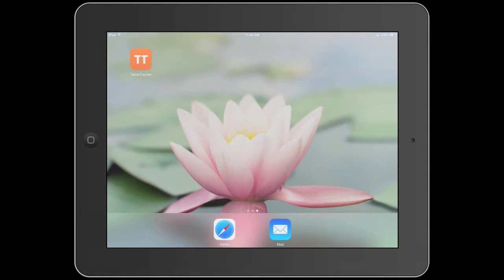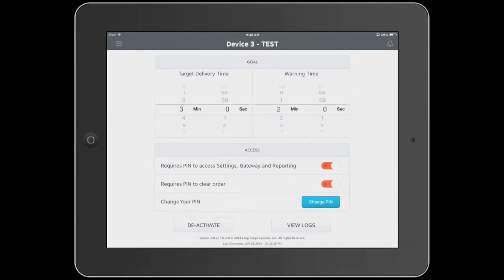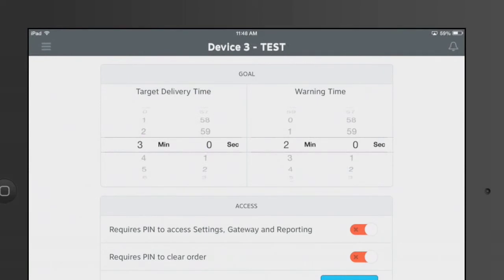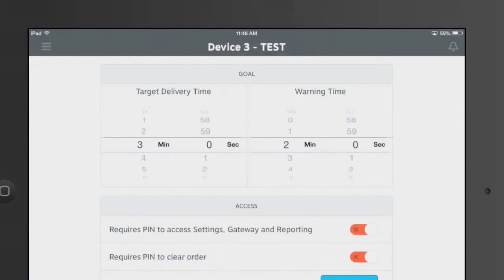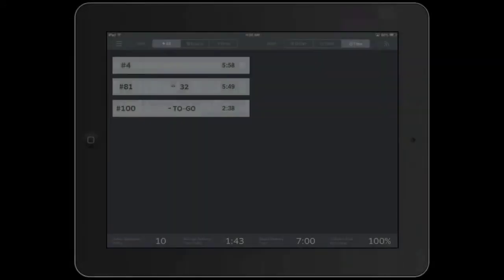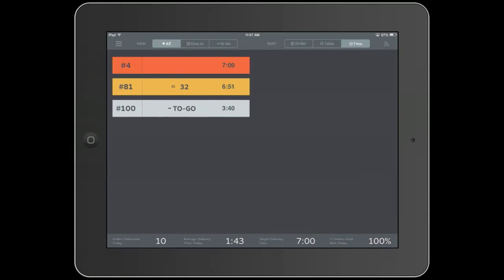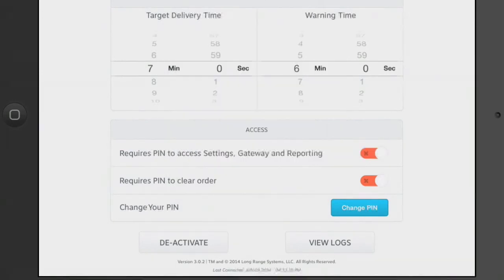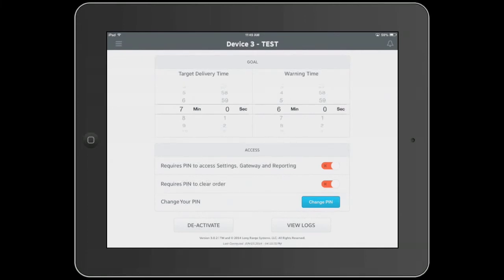Table Tracker Tutorial: Settings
Watch this short tutorial to learn how to navigate to through your settings in the Table Tracker app. To learn more about Table Tracker, visit lrsus.com